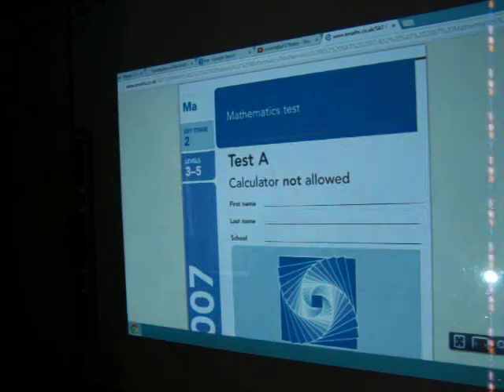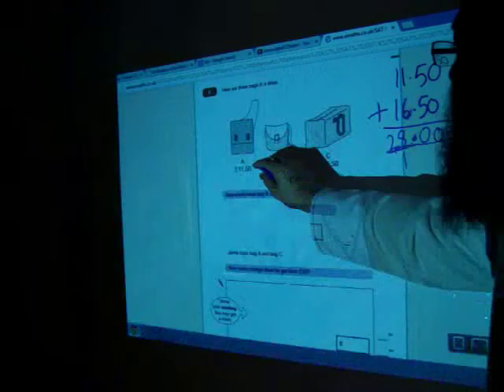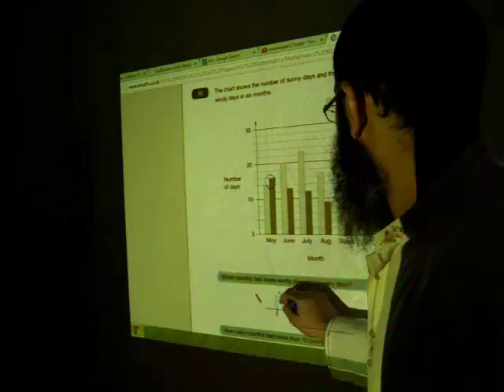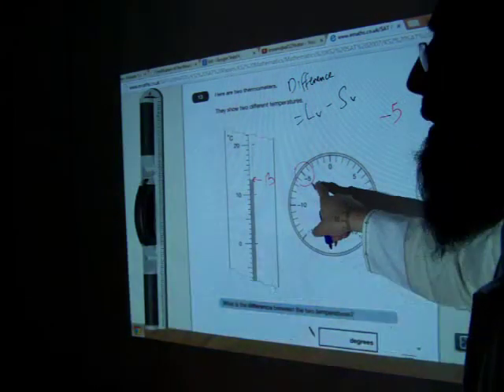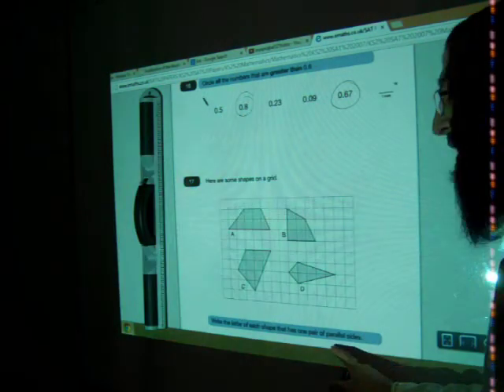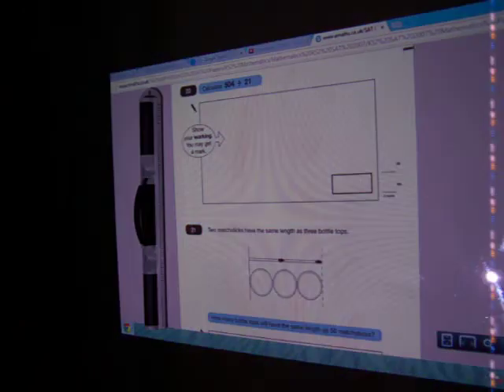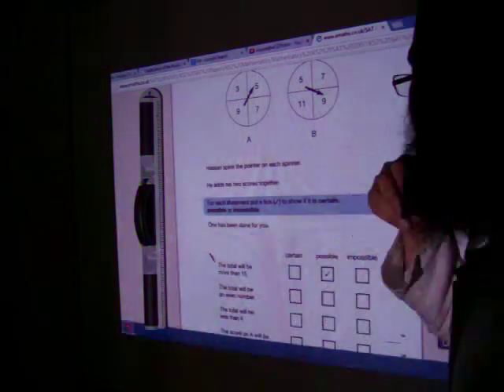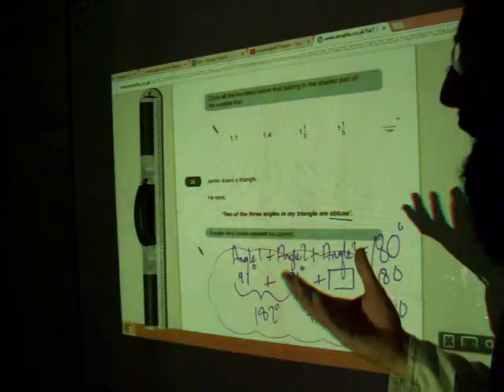2007A Maths Sats Model Ans 13042013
Yes, another wonderful weekend with my students in our SATS Examination Class. Thankyou for joining us. Opening a new yr 3 Maths/English class soon also 3 hrs to start soon.